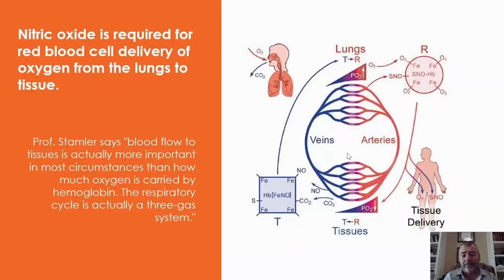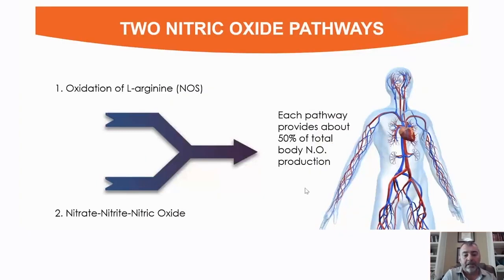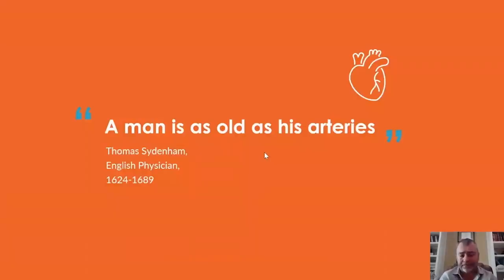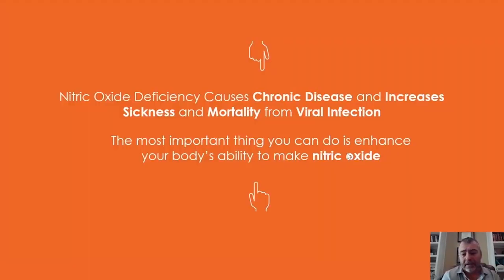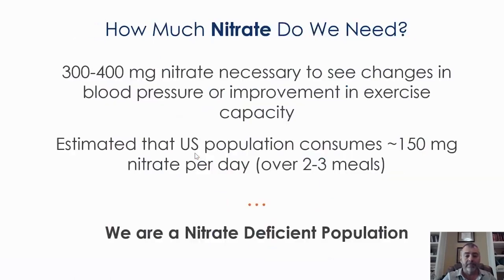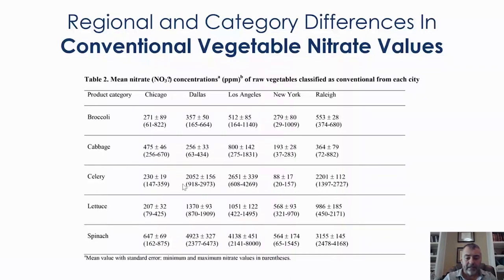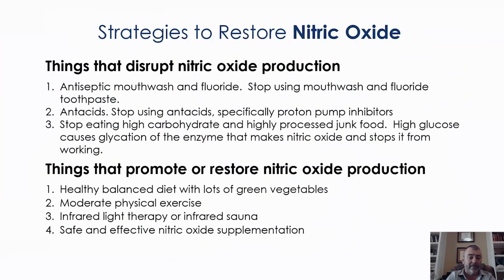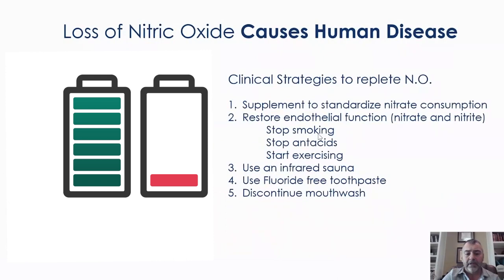Nitric Oxide Benefits - A Path to Healthier Patients: Nitric Oxide's Impact on Skin and Heart Health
Embark on a transformative path to healthier patients by harnessing the benefits of nitric oxide.  Discover the role of nitric oxide in promoting optimal skin health, including its impact on circulation and microcirculation. Gain insights into how nitric oxide contributes to heart health, blood pressure regulation, and overall cardiovascular function.

Join Dr. Nathan Bryan as he discusses the role of Nitric Oxide in optimizing your patient protocols for the year ahead. Dr. Bryan will address the roles of nitrate and nitrite-based products in patient care as well as the potential benefits of increasing nitric oxide levels on the skin.

Questions Covered:
- What is Nitric Oxide?
- How does the Human body produce Nitric Oxide?
- What happens if we can’t produce sufficient Nitric Oxide?
- What are the clinical consequences of lack of Nitric Oxide?
- How do you fix or restore Nitric Oxide production?

Dr. Bryan has been a pioneer in nitric oxide research for over 20 years. He has made many seminal discoveries in the field which has resulted in dozens of issued U.S. and International patents. Dr. Bryan is an internationally known expert in the field of molecular medicine and nitric oxide biochemistry. He has also authored five books and numerous highly cited research papers.